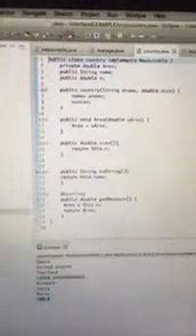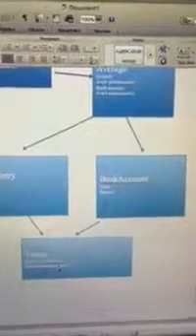The efficiency of Interfaces in java